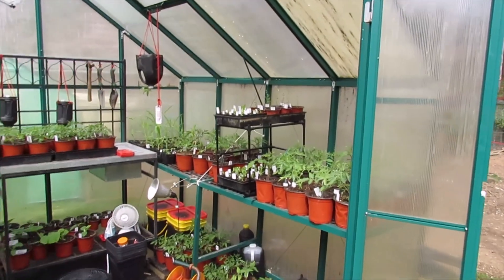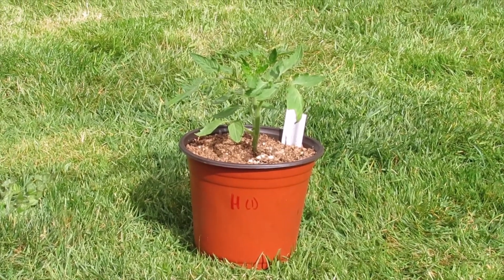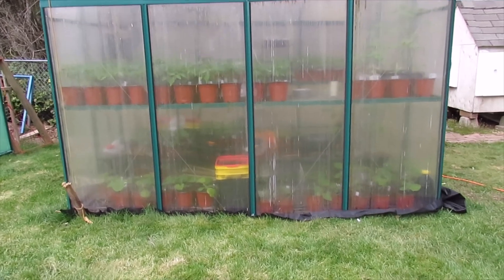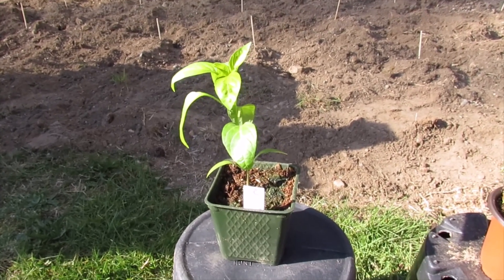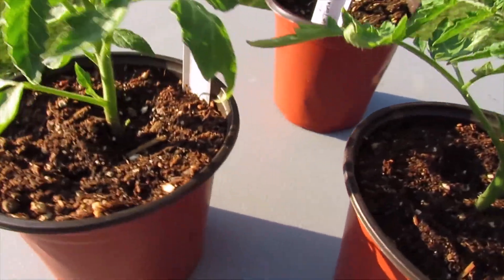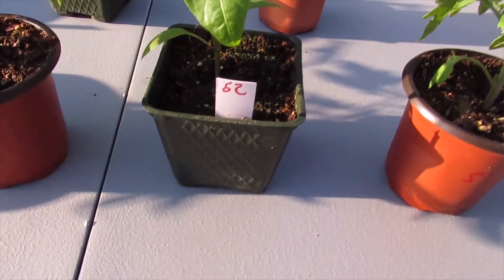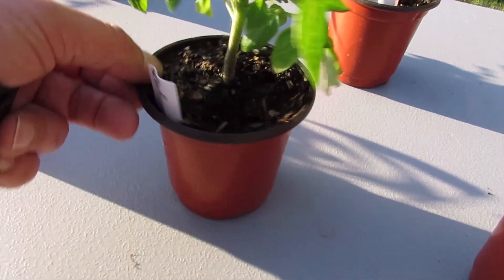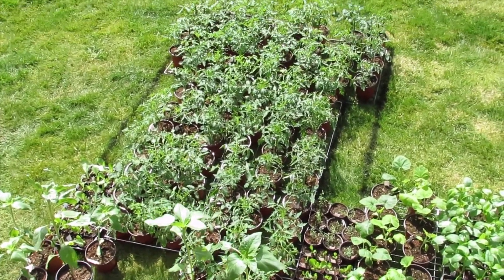Does A Greenhouse Harden Off Plants?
I needed to know if my greenhouses hardened off my vegetable starts before taking them to market.  Night time temperatures in the greenhouse is only a few degrees above ambient temp, so no need to temperature harden them.